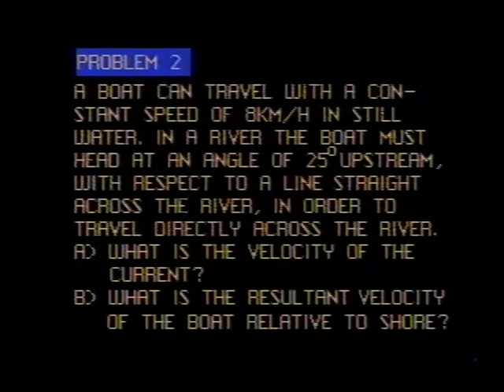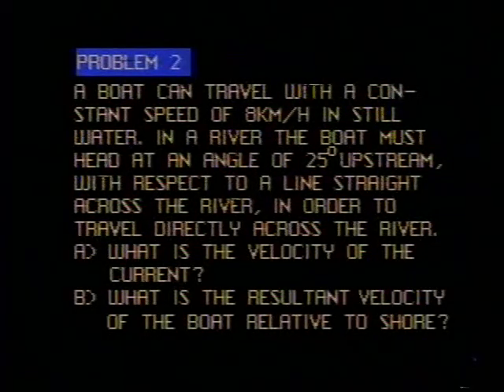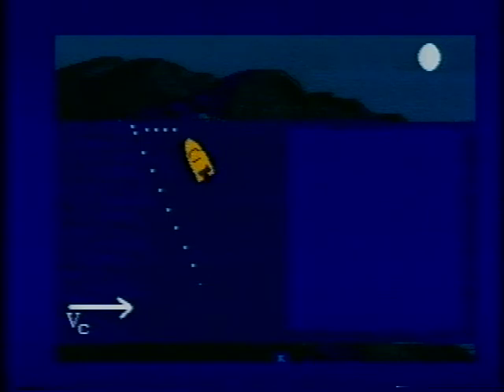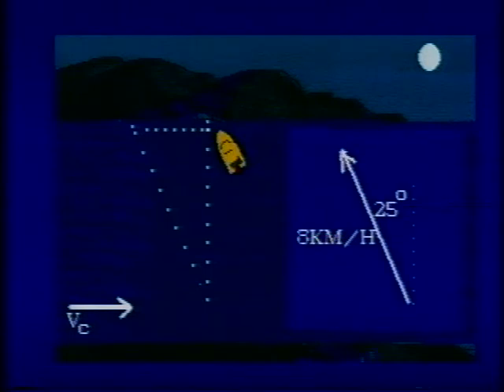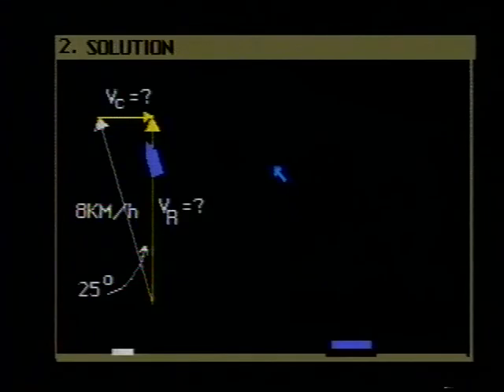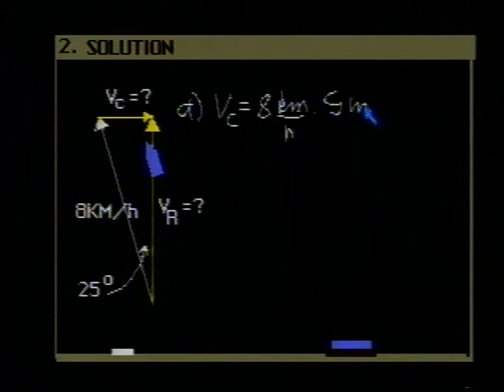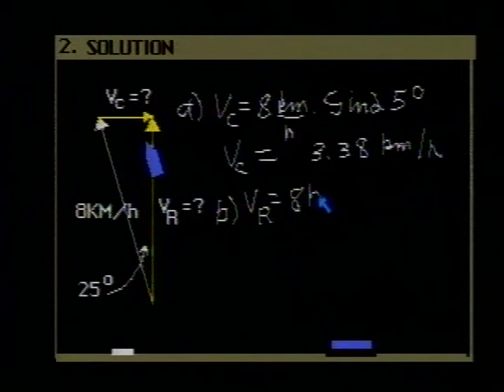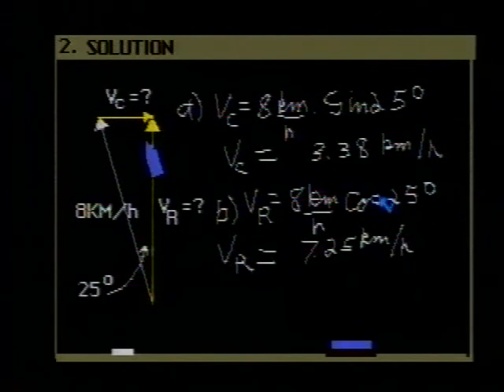Physics Problems Animated: Vectors and Projectile Motion II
Vector analysis of a boat crossing a flowing river. .